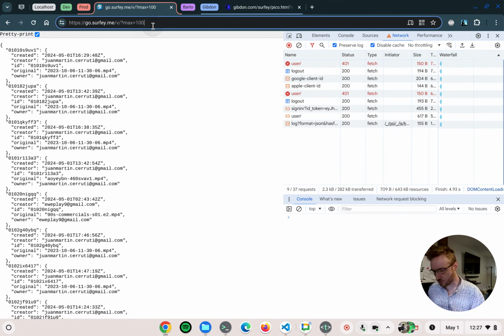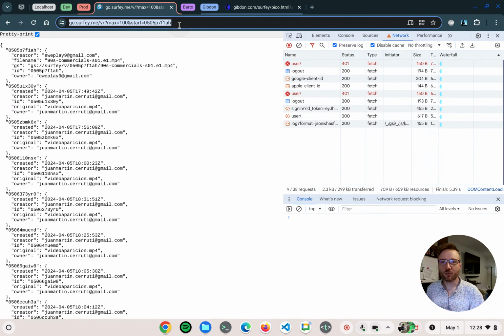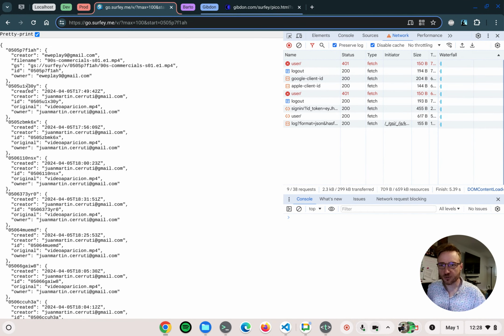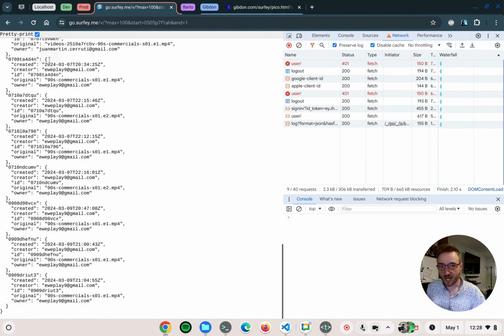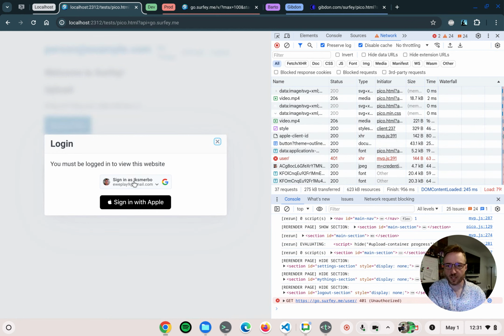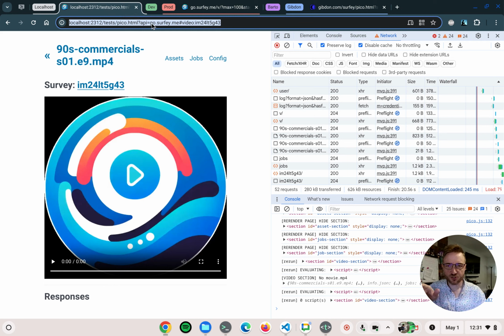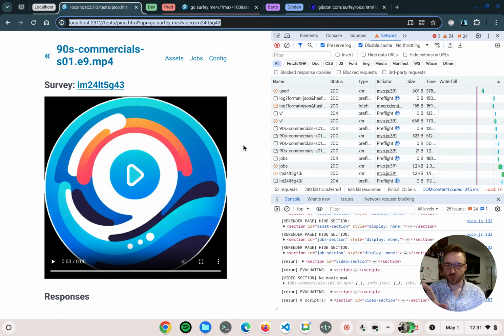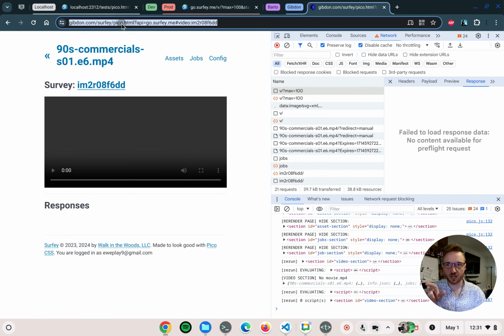Surfey 2024-05-01 V Pagination and Pico CORS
Demo of `/v` pagination and the new Pico MVP running with CORS from both localhost and my personal gibdon.com domain.